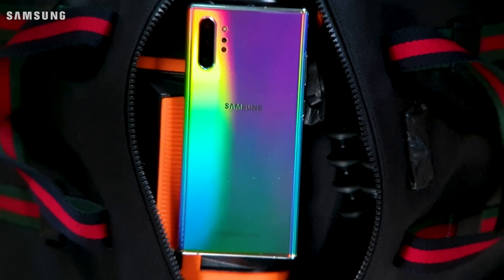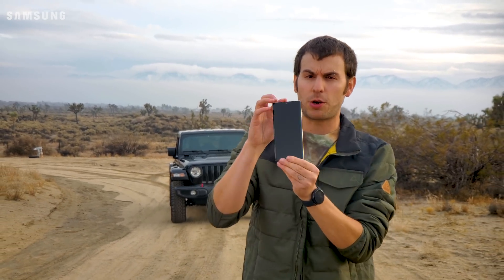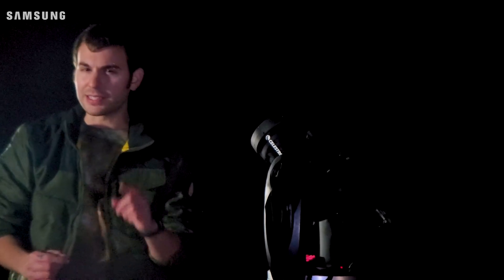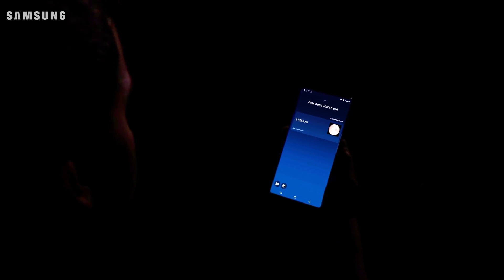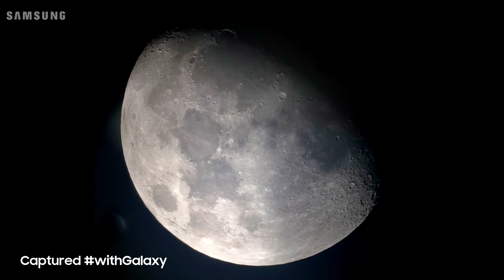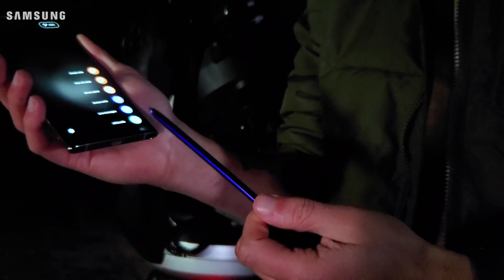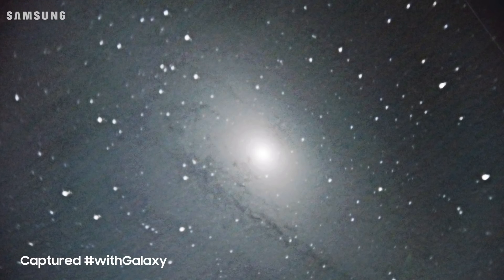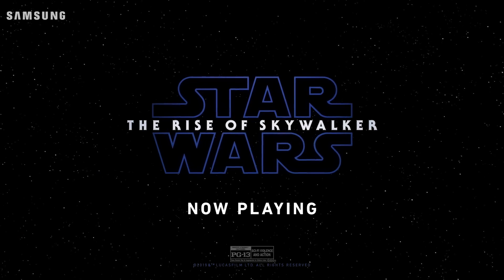The Ultimate Test: Space From Earth | Episode 1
Watch Jake Roper (@Vsauce3), a TeamGalaxy Creator, put the Samsung Note10+ to the ultimate survival test. Watch as he field tests the Note10+ in a way that only the Galaxy can. Jake brings you into the wild, in the night to clearly deep dive into space, astrophotography andromeda, S Pen air commands and more with @SamsungUS.